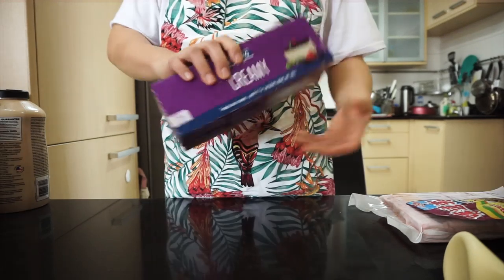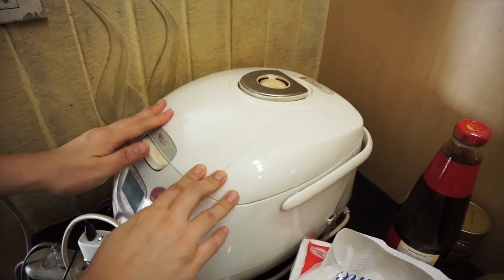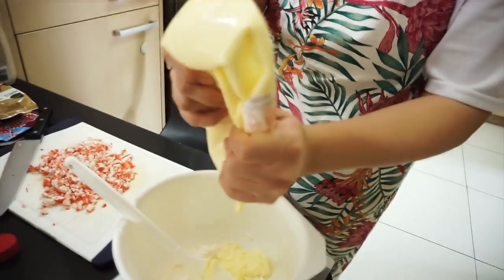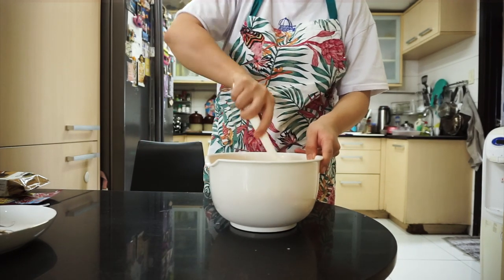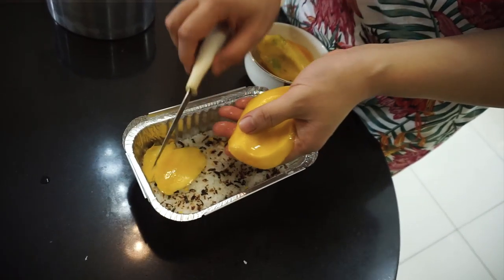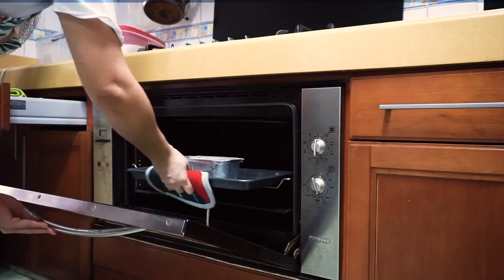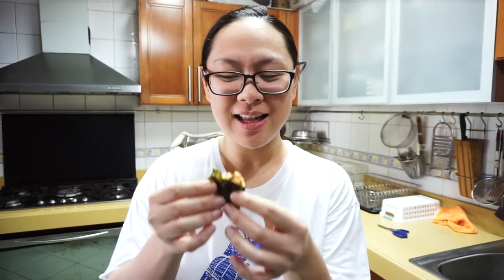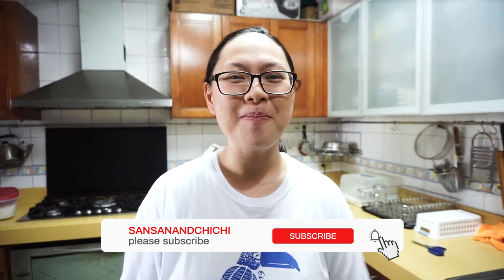Paano Magluto ng Sushi Bake / Baked California Roll?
Nagstart ako magbenta ng sushi bake a few weeks ago and I just wanted to share the recipe. Let me know kung nakagawa na kayo ng usong uso na food na to and kung nagustuhan nyo.

Furikake
Cream Cheese
Ebiko
Kani
Mangoes

0:00 Introduction
0:40 Ingredients
1:01 Directions
3:40 Taste Test

Cover Photo by Aika Guerrero Photography